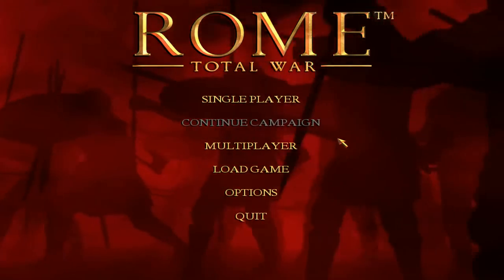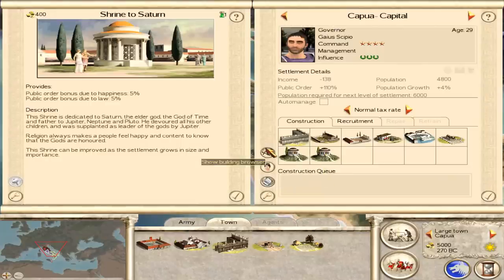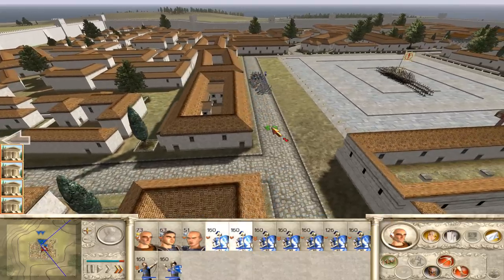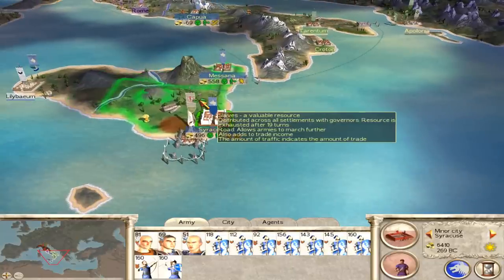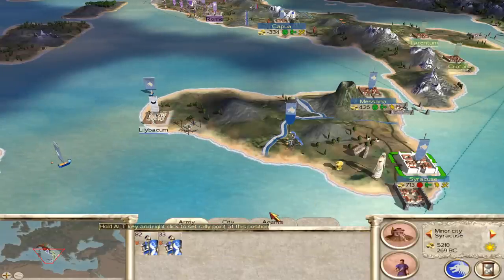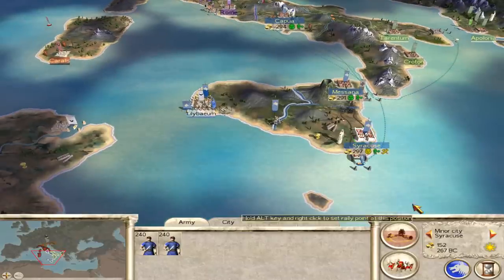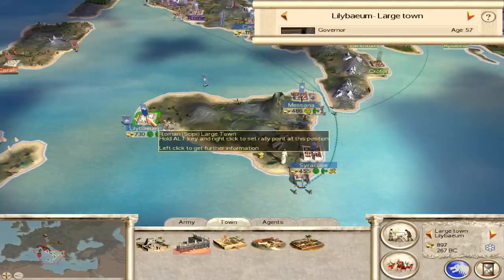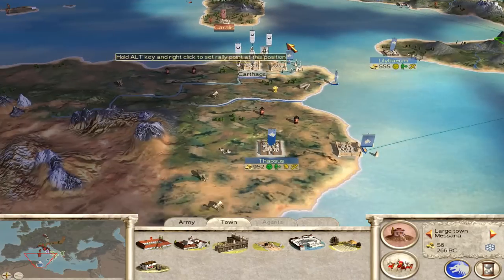Rome: Total War - Scipii Campaign Gameplay #1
Rome: Total War vanilla campaign as Scipii Romans on VH/VH difficulty.
Goal: Attempt to complete all Senate Missions and preserve SPQR when the civil war begins. Roman World Conquest. If SPQR survives long campaign victory conditions are not possible.